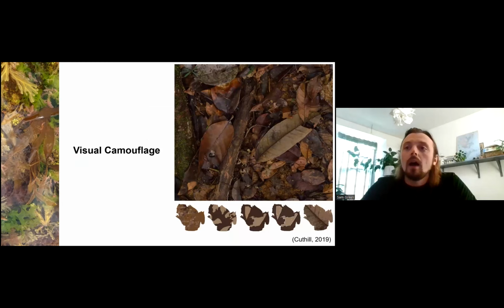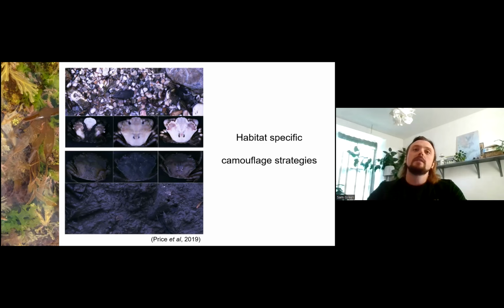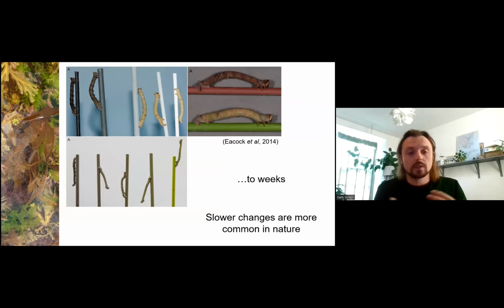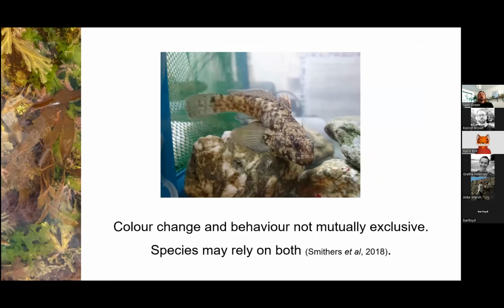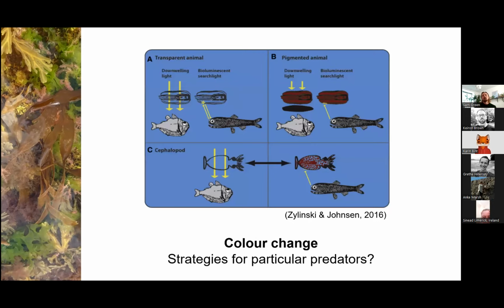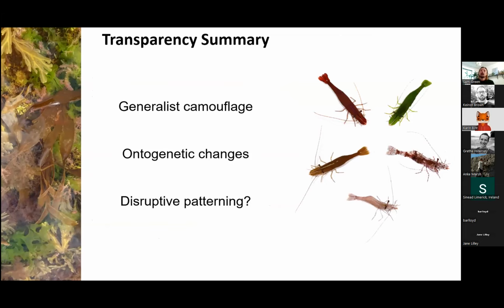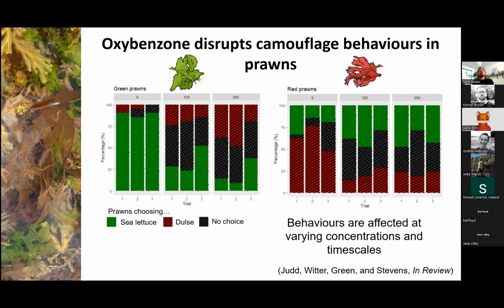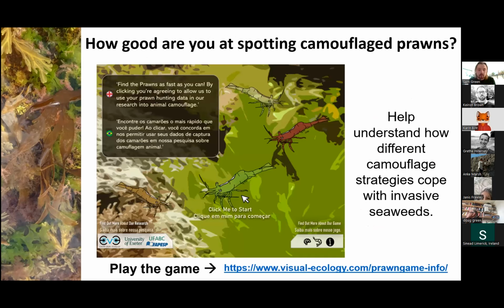Camouflage in the Rockpools: How to Hide in a Variable World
Dr Sam Green
07 Aug 2023

For many animals camouflage is a matter of life or death. Successful concealment hinges on a close association between an animal’s appearance and the visual aspects of its surroundings. However, patches of microhabitat in nature are highly variable in terms of colour, shape, and texture. Furthermore, animals may need to move through multiple patches when seeking resources (e.g., food or mating opportunities) or the habitat itself may change around them (e.g., seasons or tidal cycles). This talk will explore the strategies by which animals attempt to maximise camouflage in space and time in order to remain hidden in such a visually variable world with a focus on behaviours, colour change, and transparency in the chameleon prawn (Hippolyte varians). Additionally, Sam will cover some more recent work looking at how anthropogenic changes to the natural world, such as pollution, may impact animal camouflage.

Check out the live Q&A and further info links for this talk

- Check out the latest jobs, volunteering opportunities, courses and events on environmentjob